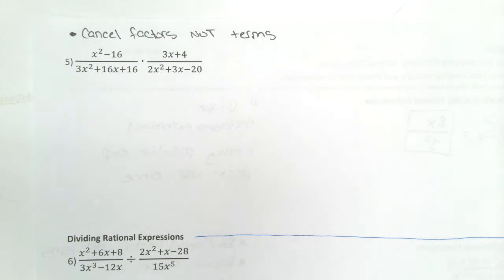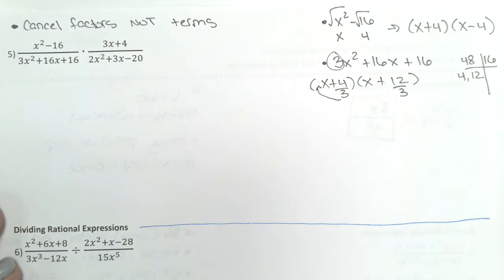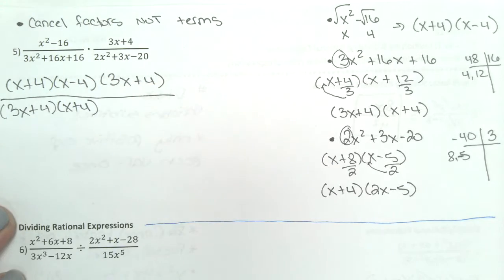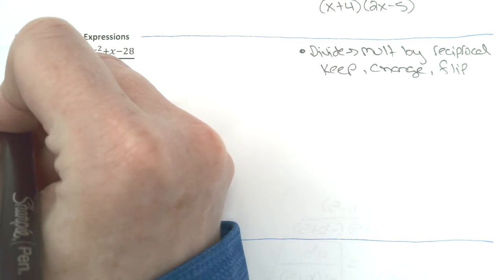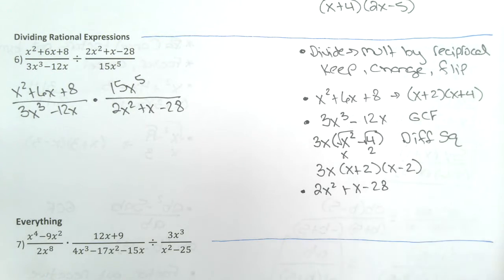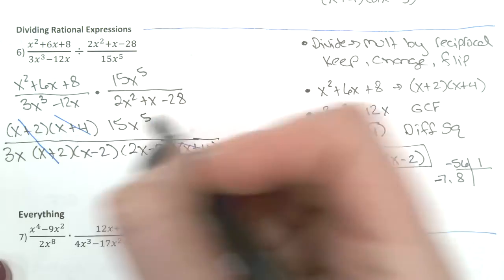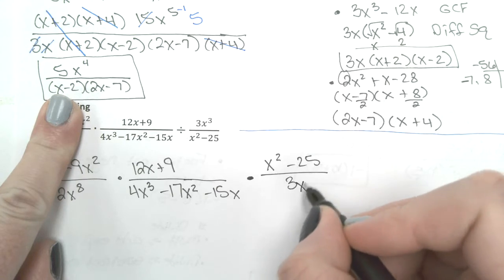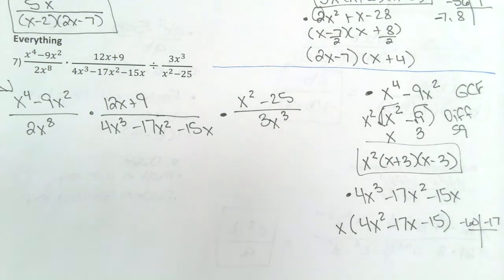Rational Expressions: 8-1 (Day 1_Part) 2 Simplify, Multiply, Divide Rational Expressions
8-1 Simplify, Multiply, Divide Rational Expressions
1.  Multiply 2 term (binomial) and 3 term (trinomial) Expressions
2.  May need to factor out the GCF, factor the difference of squares, or factor a trinomial by making a product sum chart
3.  Once every term is fully factored, then cancel.
4.  Divide rational expressions - multiply by the reciprocal.  Many called it "keep, change, flip" in lower grades.  Now it should look like  a multiplication problem.  Follow steps above.